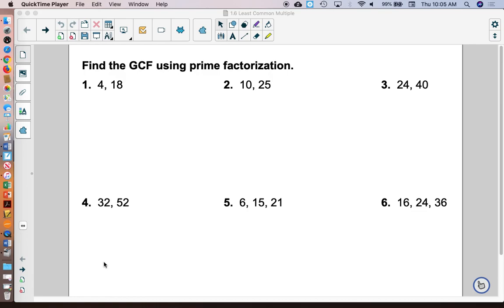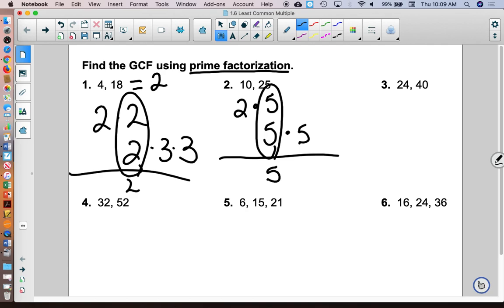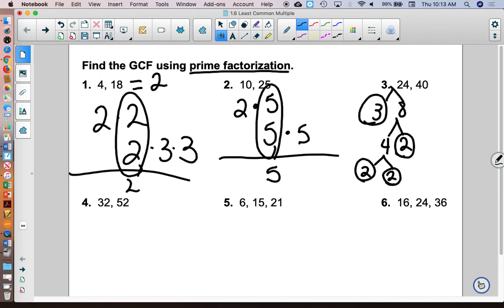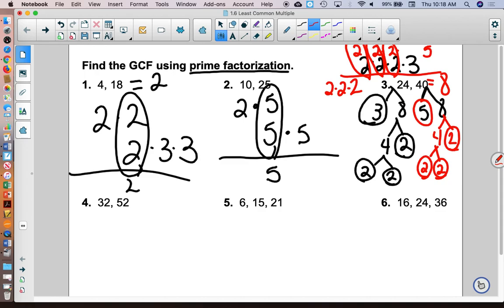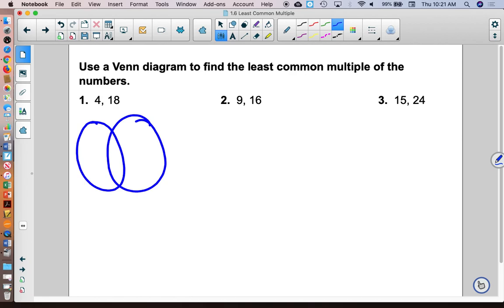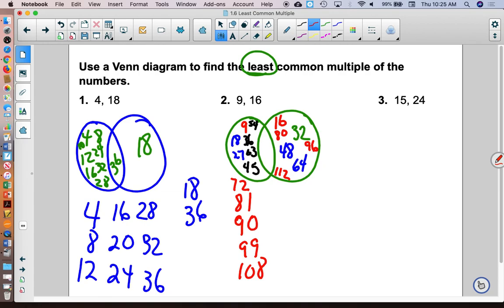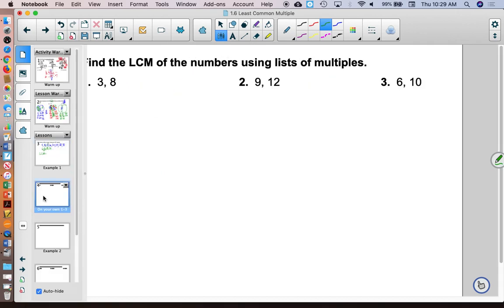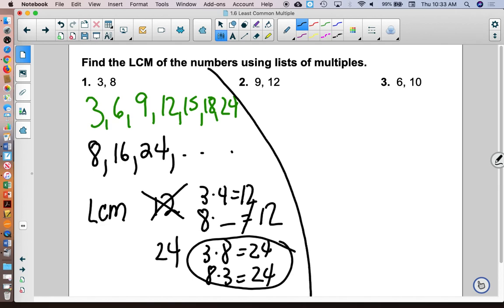10:3 1 6 Least Common Multiple A